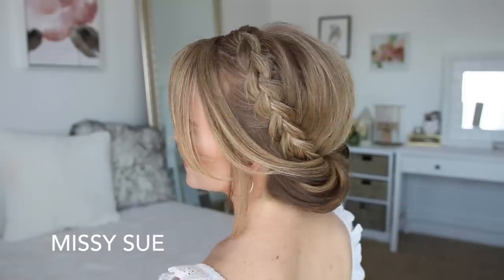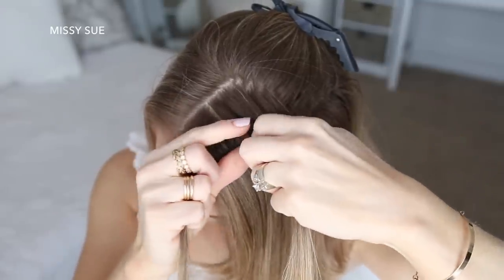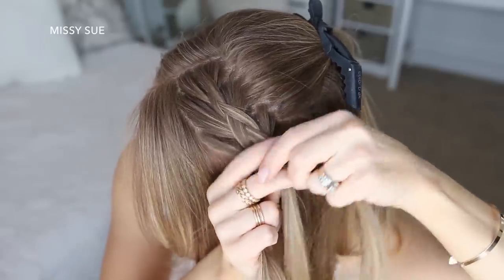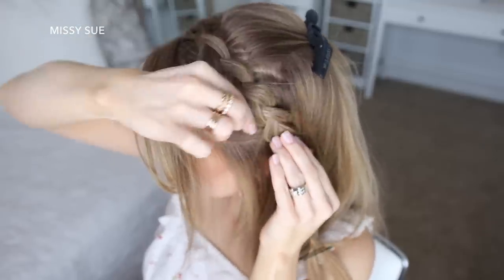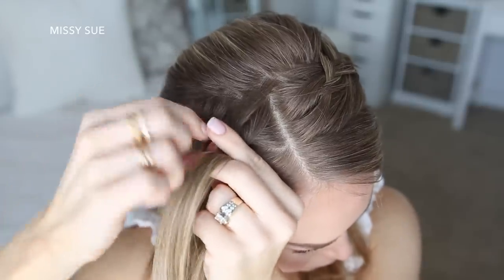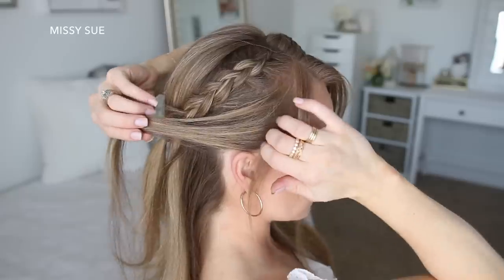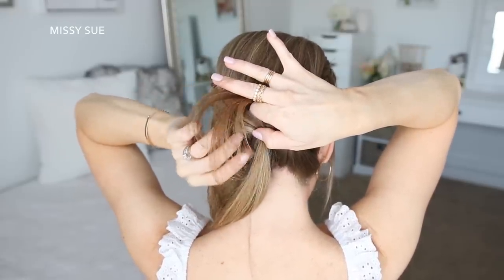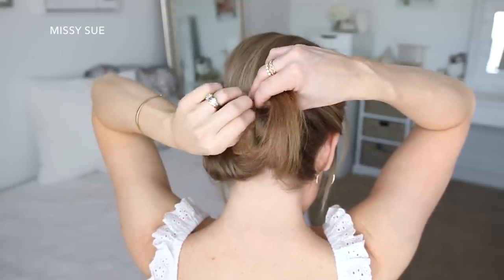Dutch Braid Hair Roll | Missy Sue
I’m so excited to be sharing a spin on the “Tuck & Cover.”  It’s been forever since I’ve done this hairstyle.

Supplies: Rattail comb, sectioning clip, elastics, bobby pins, hairspray.

1 1/2" Curling Iron
1" + 1 1/4" Curling